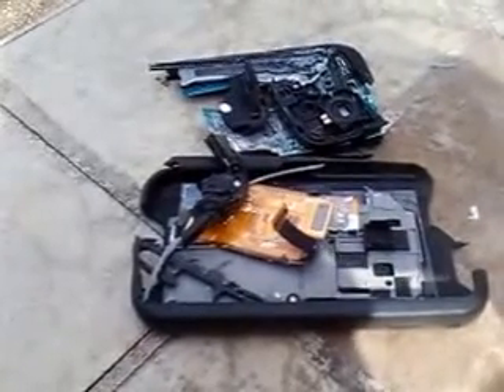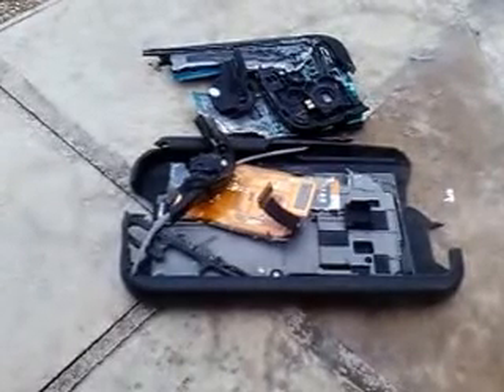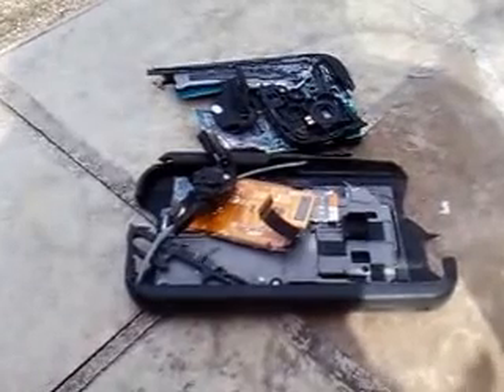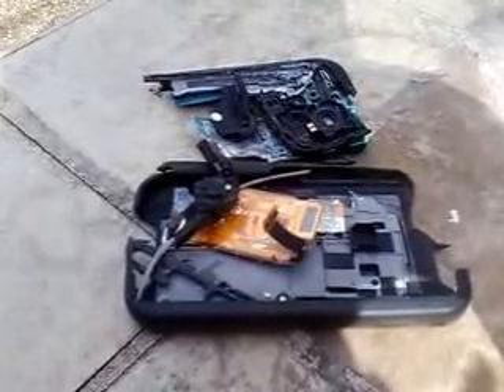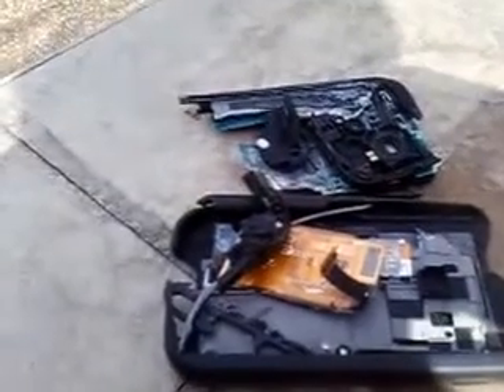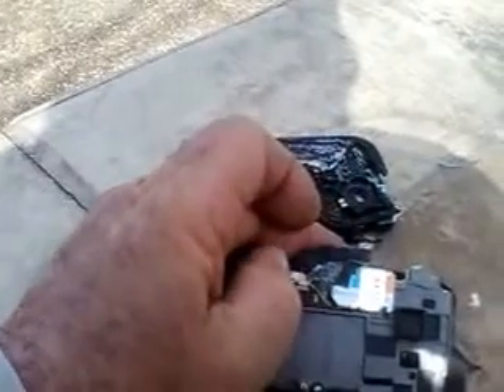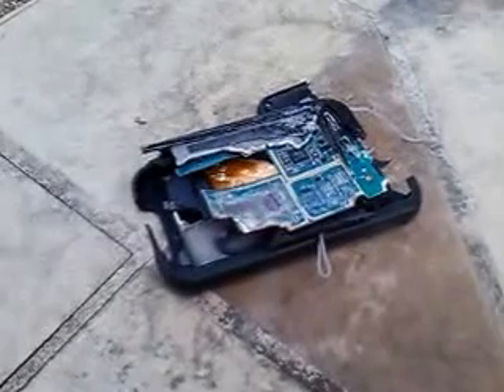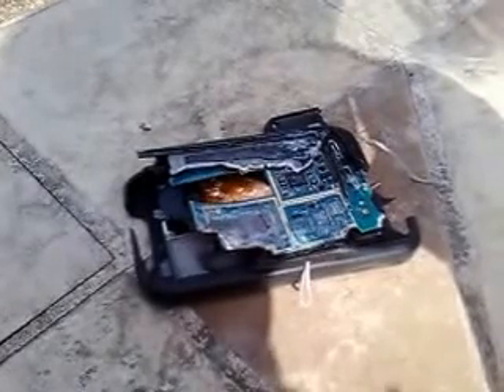Smart Phone Vs Bushog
Well, you won't stop laughing when you hear about my screwup